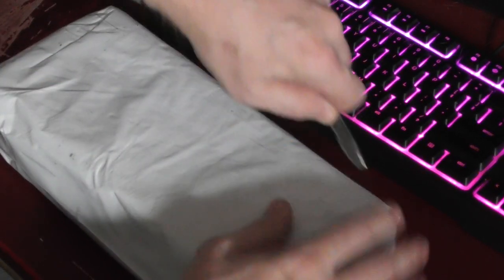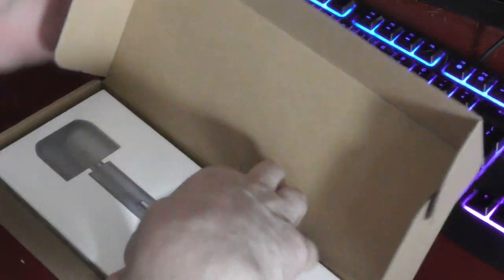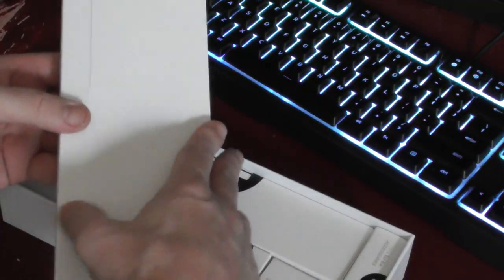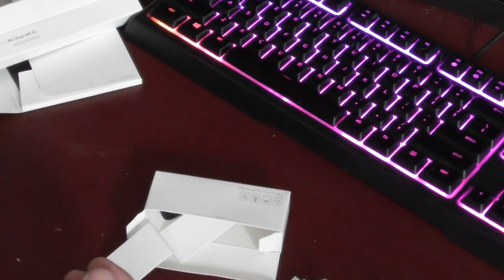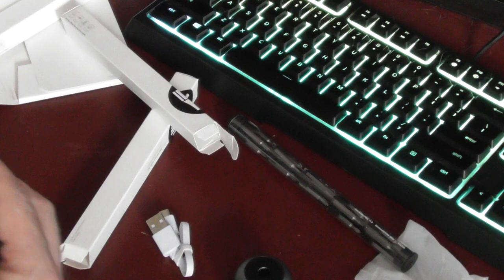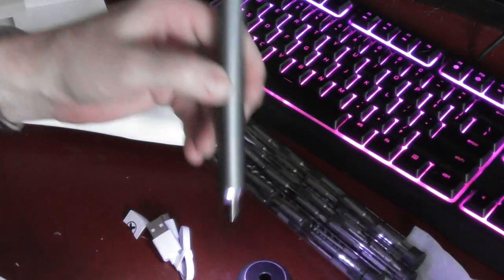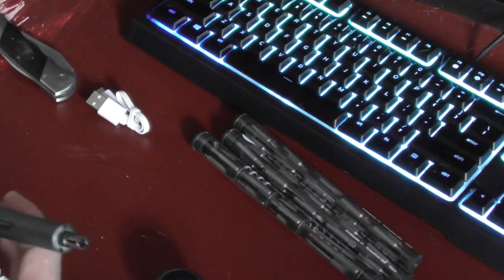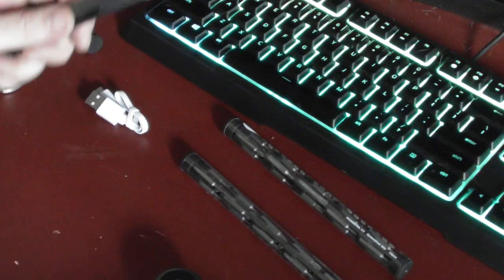unboxing wow stick electric screwdriver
today im unboxing a wowstic electric (pen) screwdriver i bought wih my own money i paid 40 euro for it but the price is 43 euro .